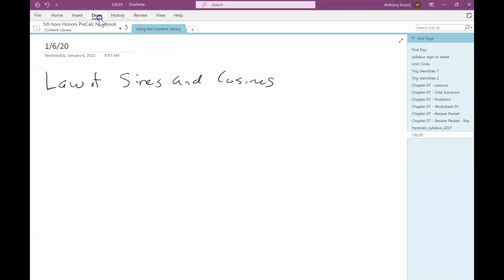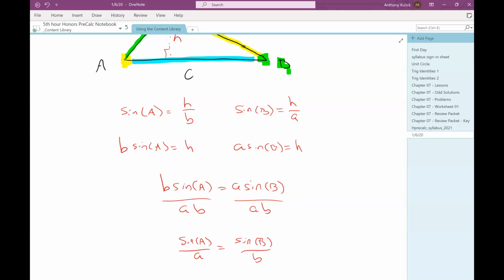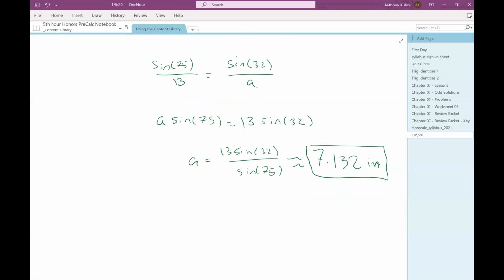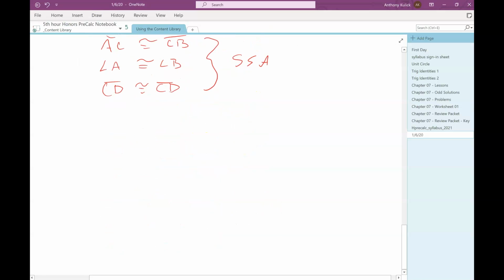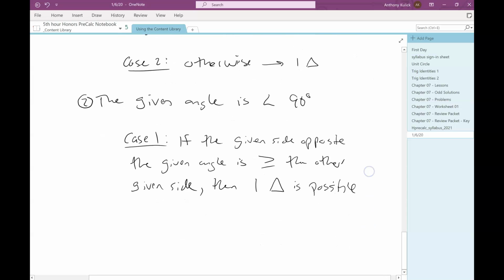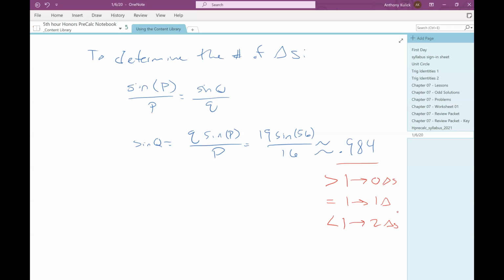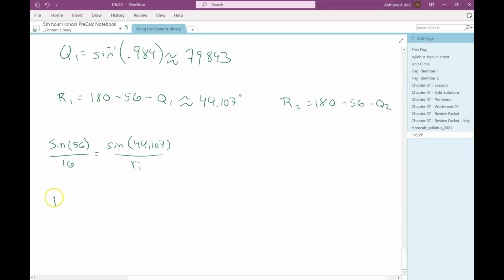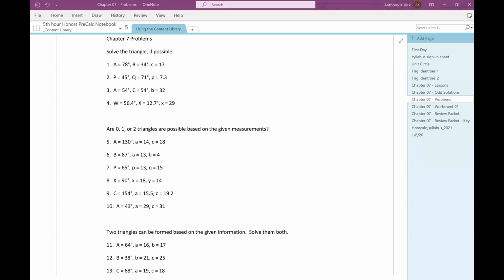1/6/21 HTPC - 5